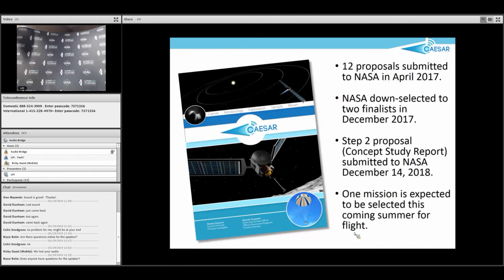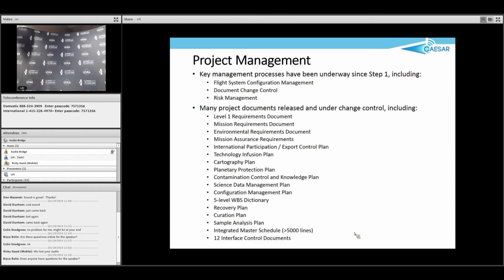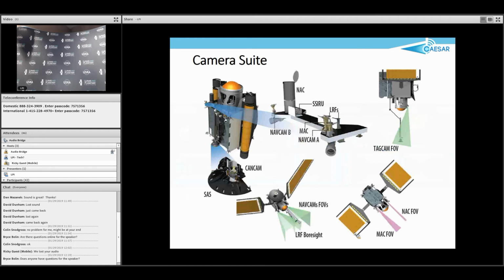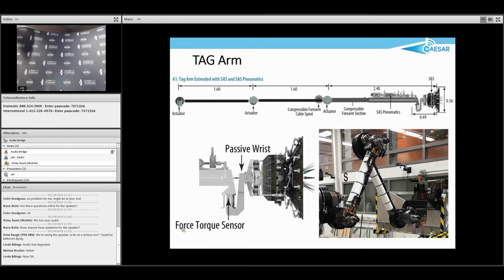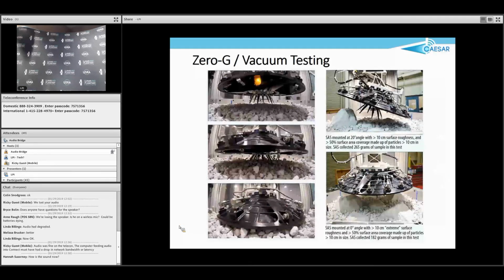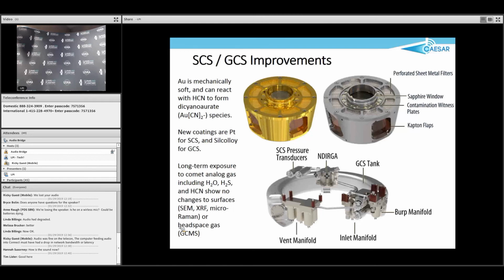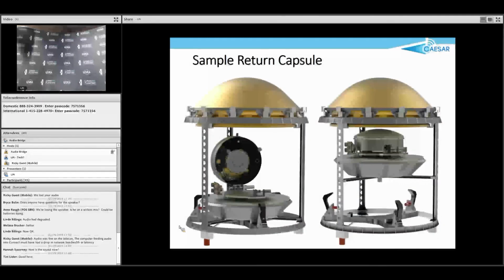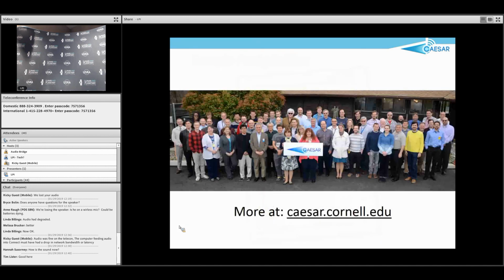10 SBAG20 CAESAR update – Steve Squyres